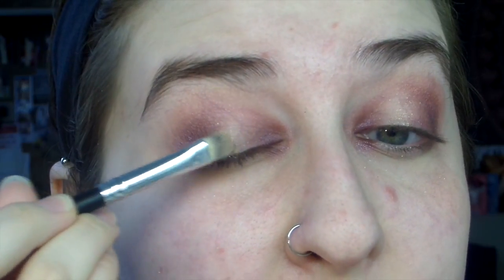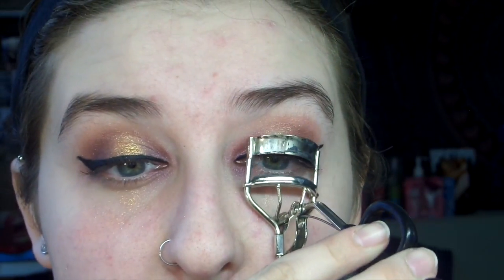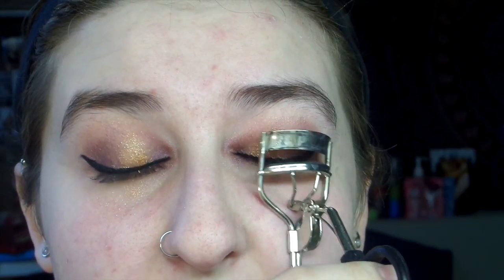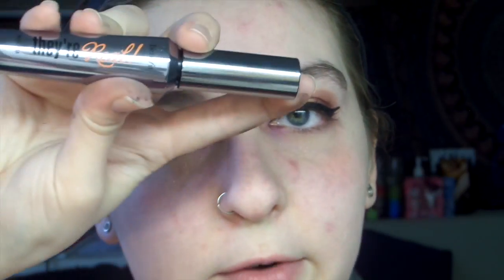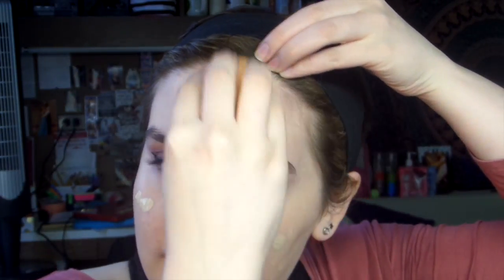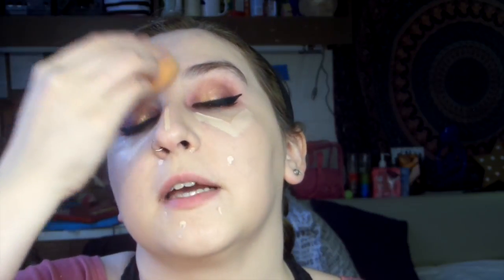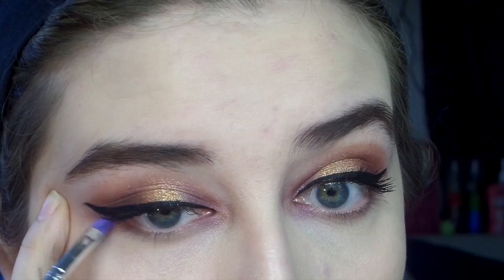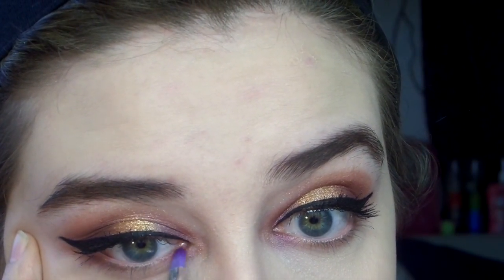Chit Chat Valentine's Day Makeup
Hey guys! This is something I do not do often so consider this video a blessing. I'm super proud of how the makeup turned out and got a millio compliments.
Any questions about the products/techinques/my life, leave them down below.

xoxox
Alexis